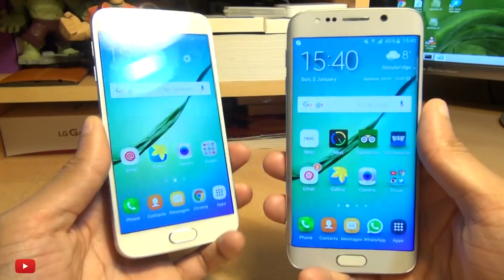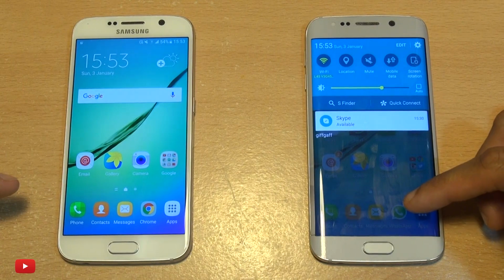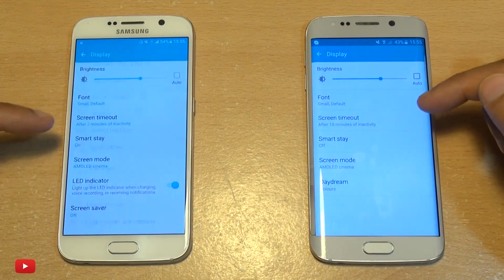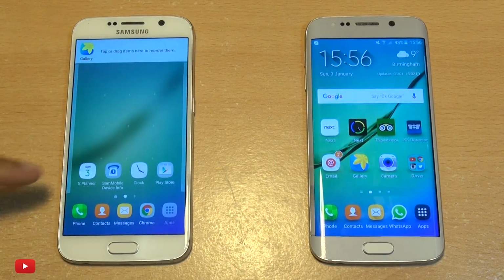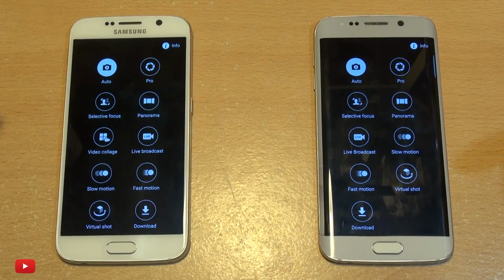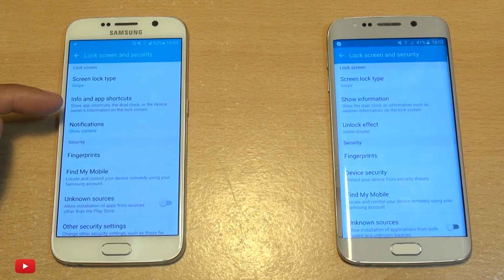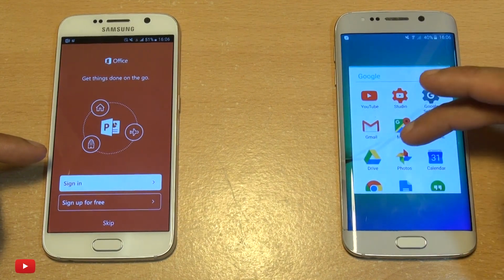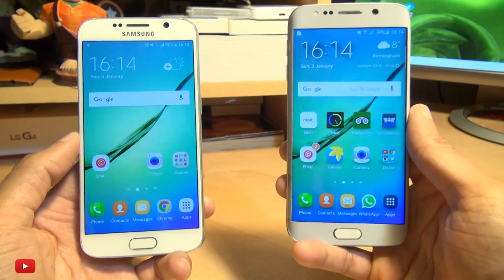Samsung Galaxy S6 Android 6.0 Marshmallow Beta vs Lollipop 5.1.1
Samsung Galaxy S6 running Android 6.0 Marshmallow Beta vs Android 5.1.1, Comparison, Whats New,Features on Samsung Galaxy S6 Edge